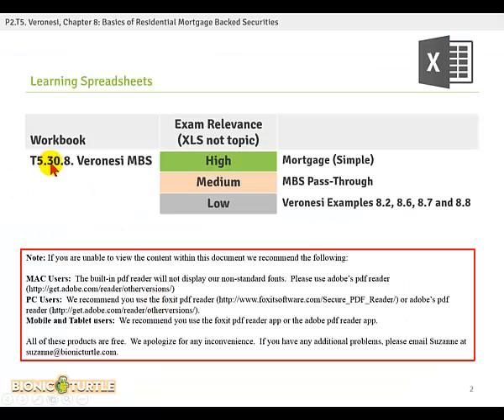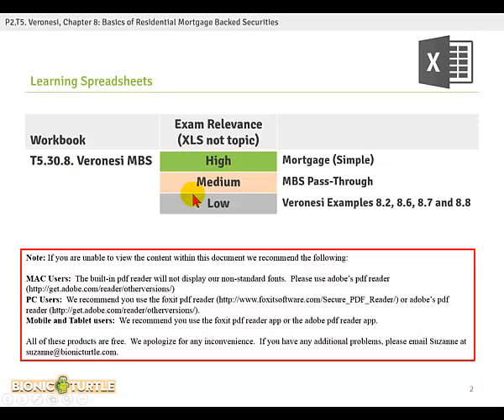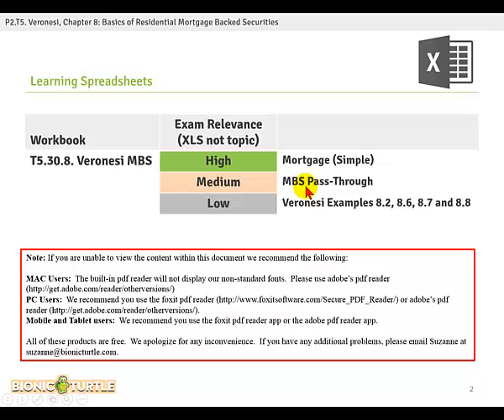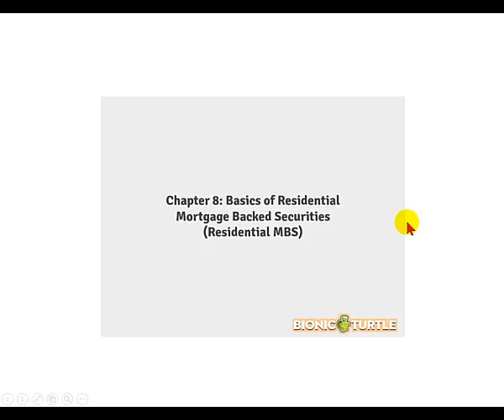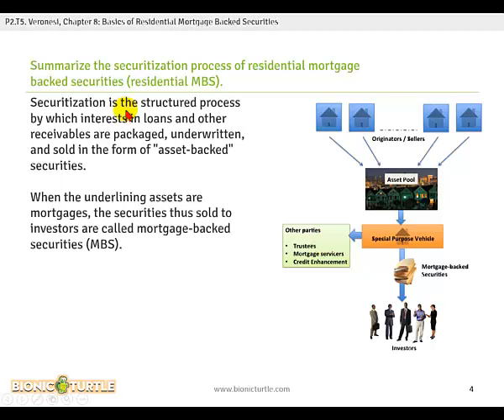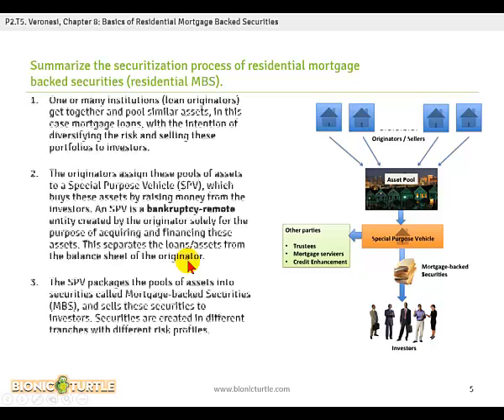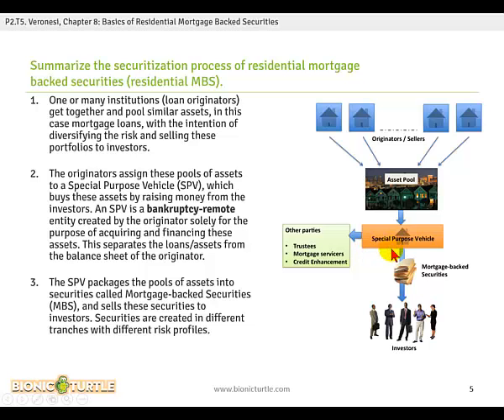Veronesi Chapter 8 Sample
Sample of Veronesi Chapter 8